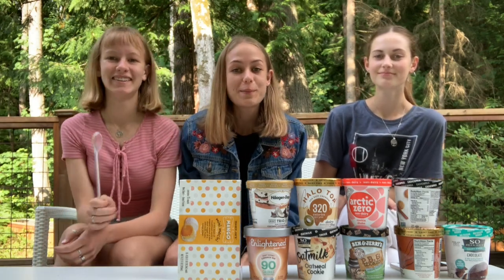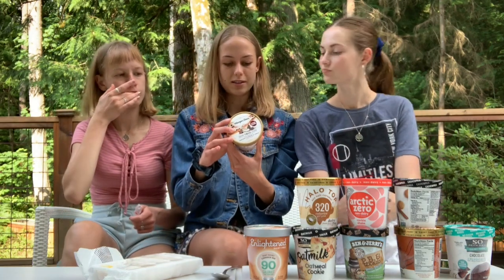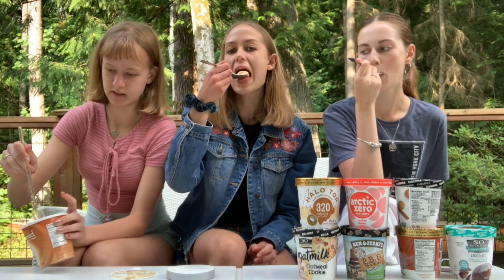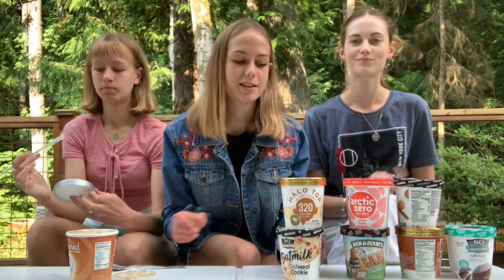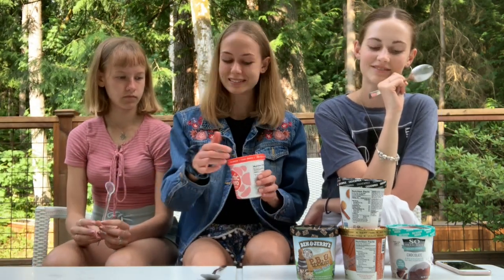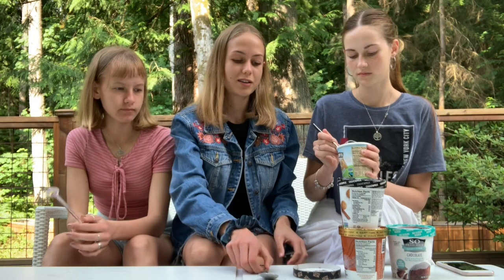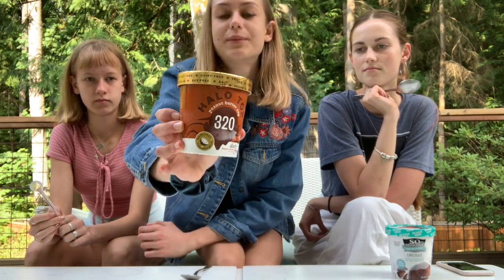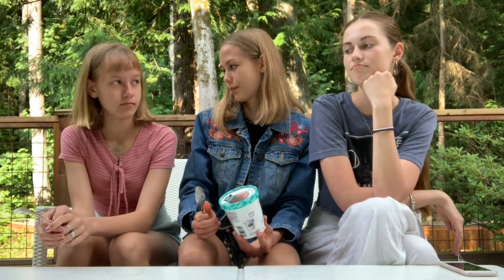VEGAN ice cream taste test ft non-vegan BFF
I hope you enjoyed watching our taste test of vegan ice creams! You can get all tghese icecreams at Sfeway (except the mango mochi is from Traderjoes and the two SoDelicious flavors plus the Ben & Jerry's one is from WholeFoods.)
If you want to see the videos on my channel with my best friend,Lexi, (where she eats vegan for the 3 weeks that she is here) click on the links below:

If you want to see the video "what we eat" video I made with my sister,Lilly, click on this

Note: None of this was sponsored, these are all our own opinins. :)